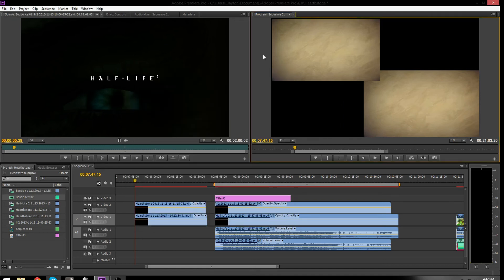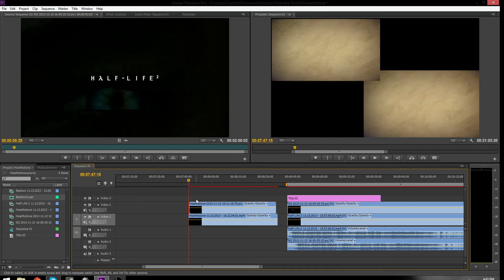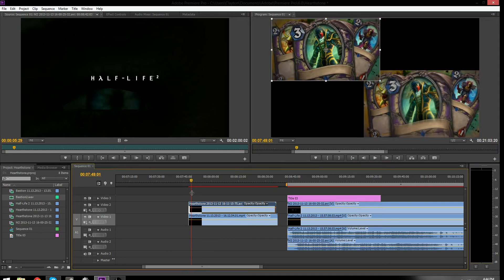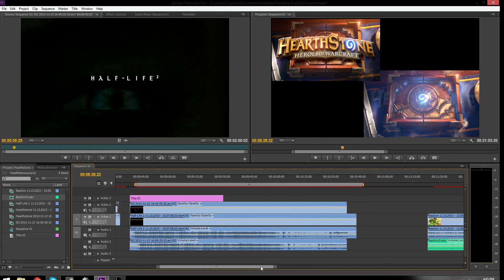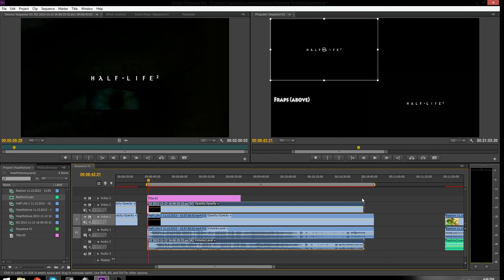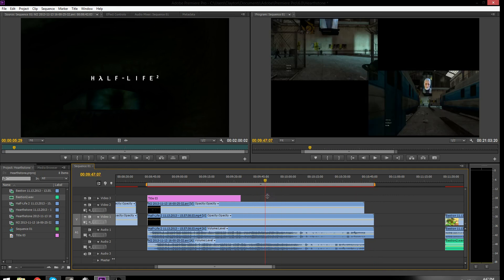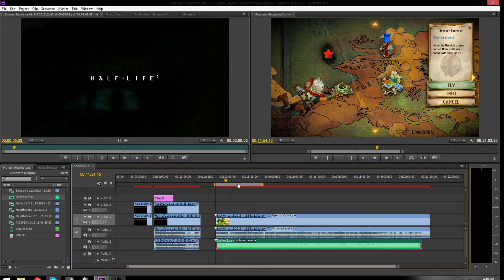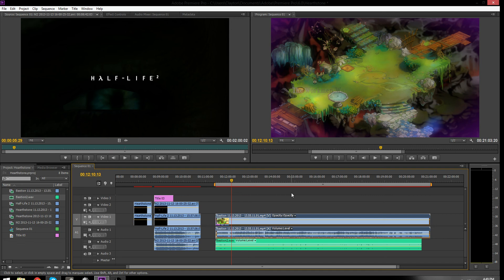What's Wrong with Nvidia Shadowplay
I can't actually explain why this happens, maybe Fraps is recording at 60 FPS and Shadowplay is recording at 60.1 which is adding more time? I don't have any clue, but since Shadowplay doesn't actually record in "real time," it looks like it'll be Fraps for a while longer.